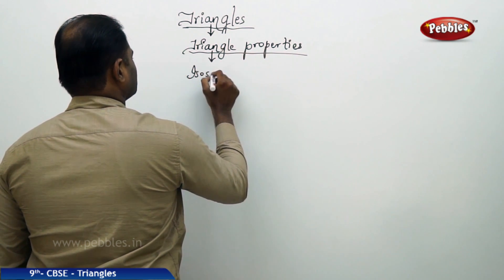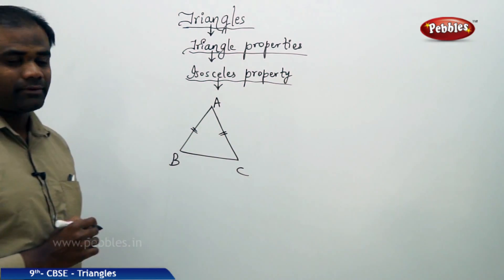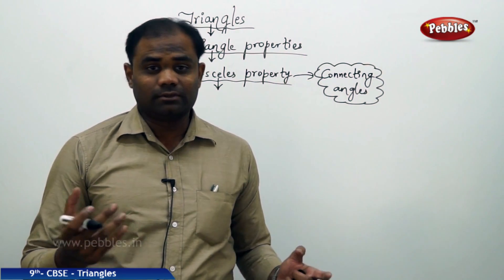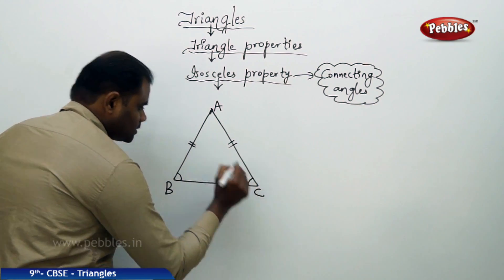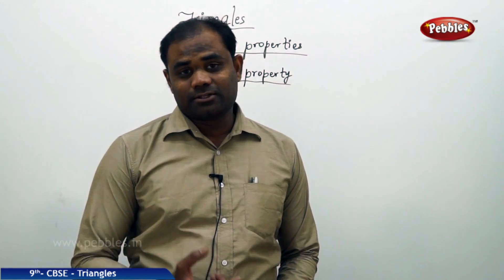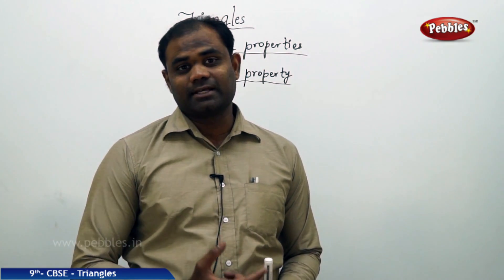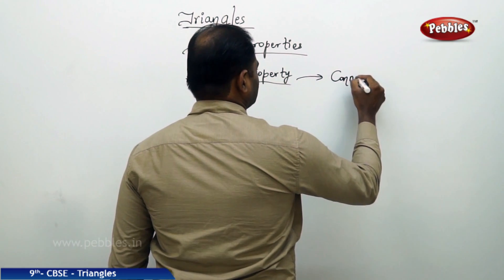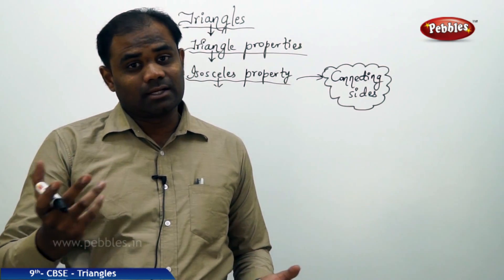Triangle Properties : Triangles | Mathematics | Class 9 |CBSE Syllabus